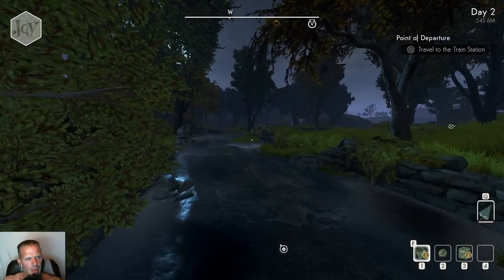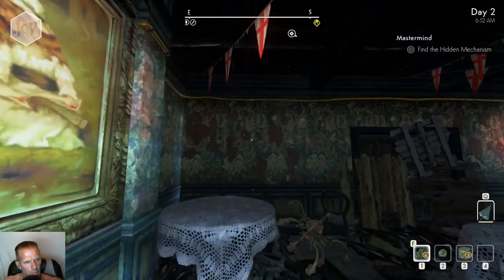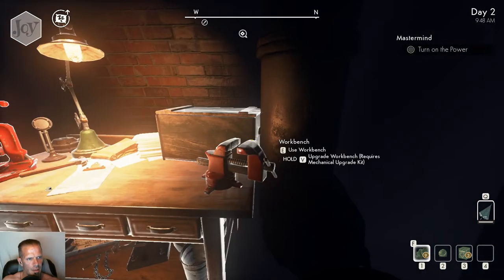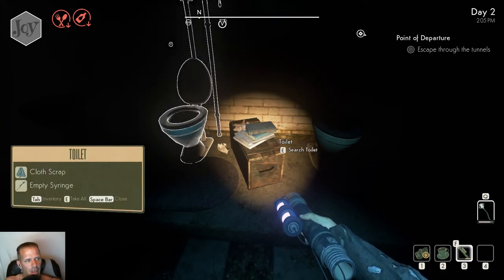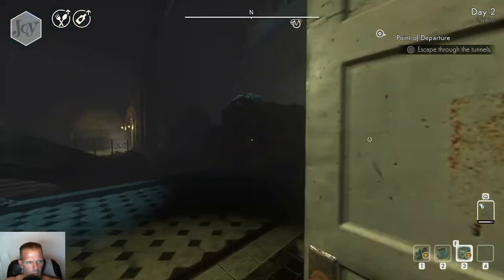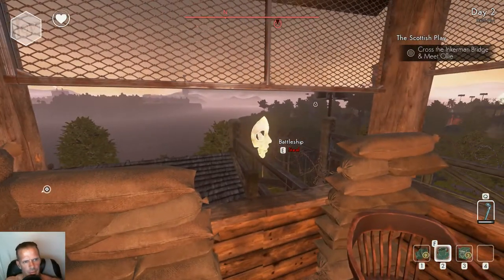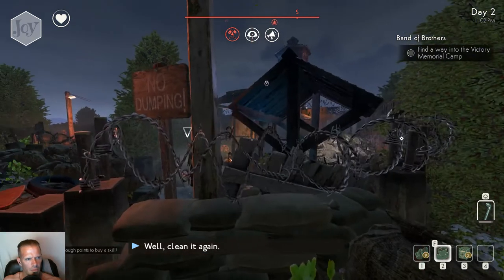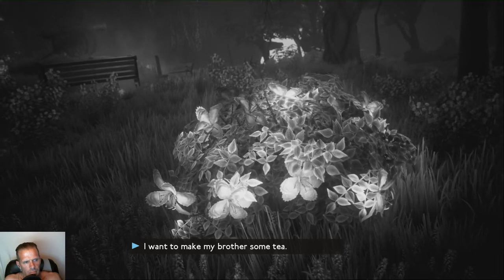WE HAPPY FEW( FULL RELEASE 2018) LIVE STREAM - Story Mode - Walkthrough - Indie Contact #92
For Indie Contact #92, Rev leaves the first of Barrow Holm and heads blindly into a the second area in the story mode.
Rev takes on We Happy Few. Just released from early access on Steam.
We Happy Few is an action/adventure game set in a drug-fuelled, retrofuturistic city in an alternative 1960's England. Hide, fight and conform your way out of this delusional, Joy-obsessed world.

Currently only sandbox mode is open for We Happy Few, On August 10, 2018 the full story mode releases on Steam and PS4, Xbox One.
We Happy Few 59.99 USD.

WANT TO SEE A GAME MORE THAN ONCE? Let's smash a few records for TheRevPlays,

JOIN REV EVERYDAY AT 6 PM PST.

Follow Rev on Twitter:  @therevplayz